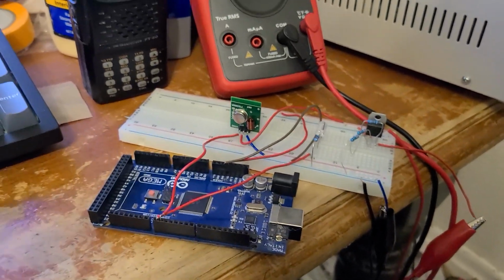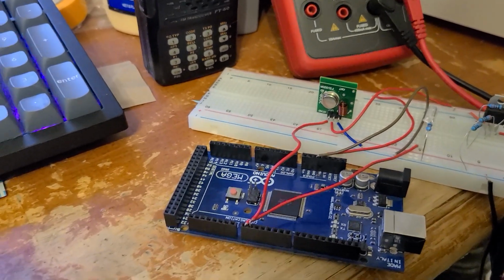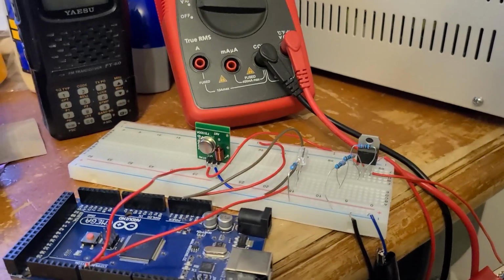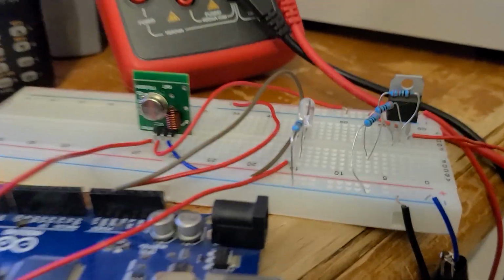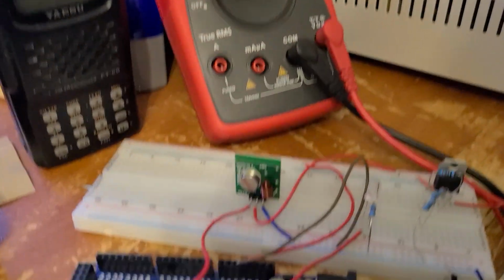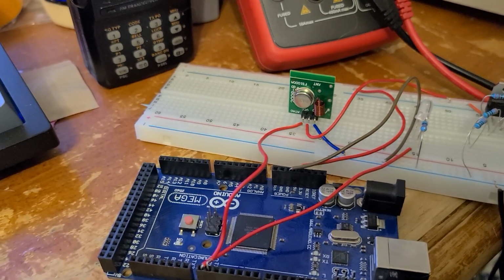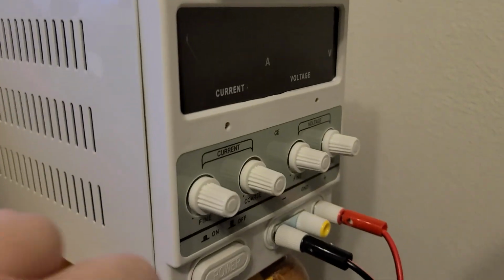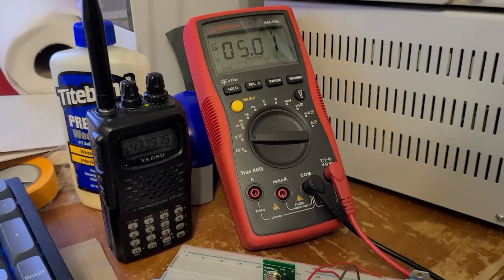Building a Radio Direction Finding Beacon for Model Rockets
After not being able to find my Estes Hi-Flier XL after flying it on an E12-6, I decided it would be nice if I had a way to find a rocket if I lost sight of it.  I decided I will try to build a radio beacon so that I could in theory radio direction find a missing rocket.